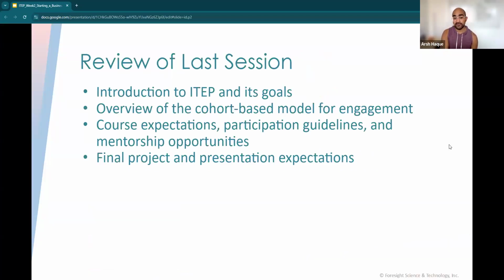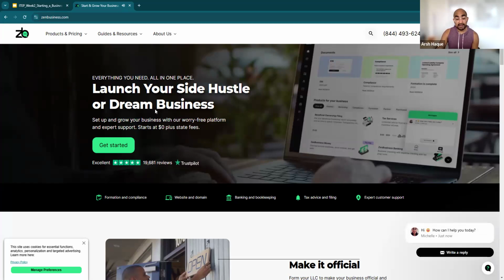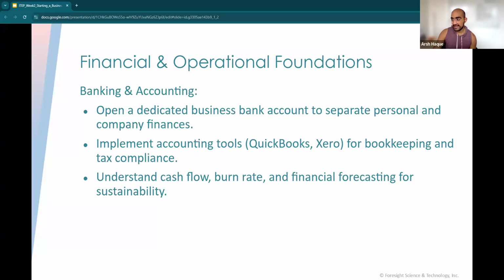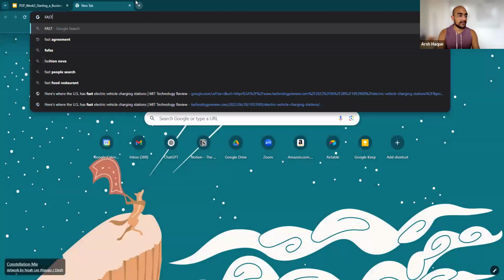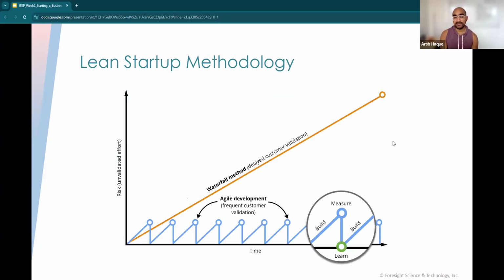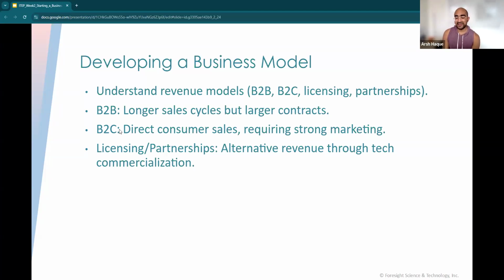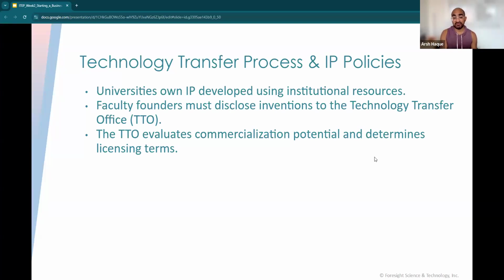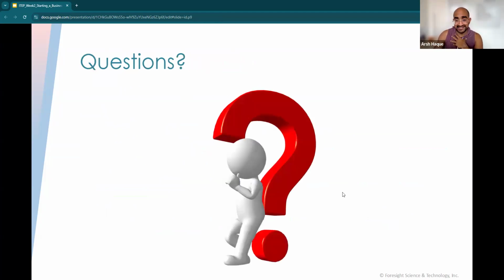ITEP Training Basic Track-Week 2- Starting a Business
This webinar, provided by Foresight Science and Technology for ITEP Participants reviews; How to launch a company &startup operations, Defining your business and getting started & University Spinouts.